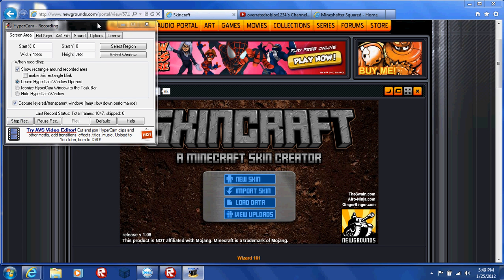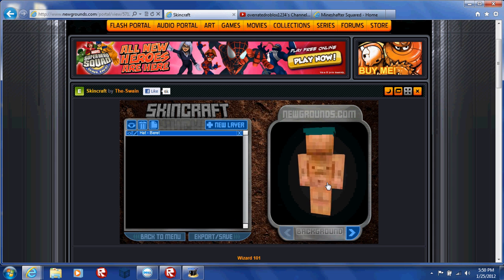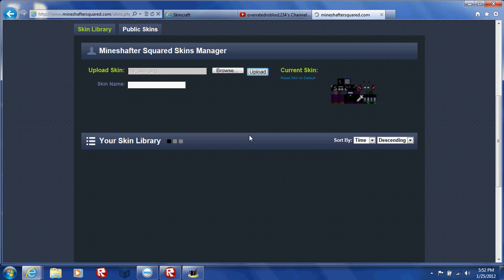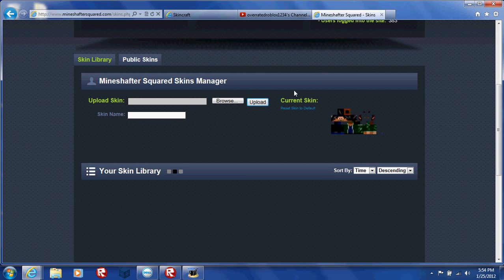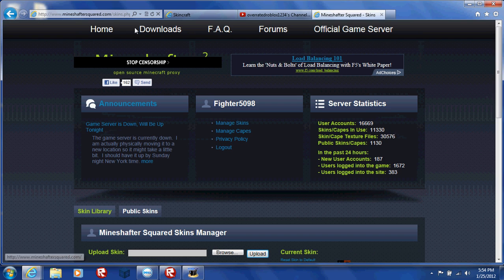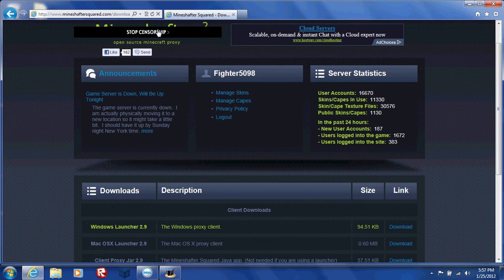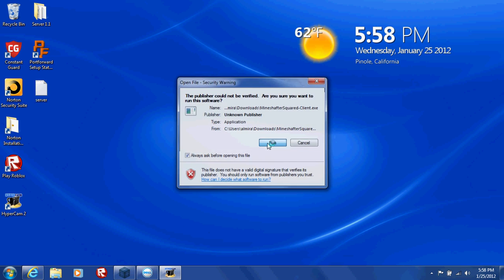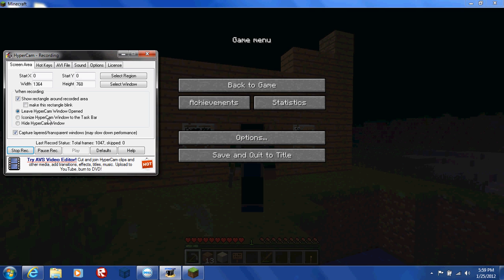How to get a minecraft skin without premium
New way
1.Go to mineshaftersquared.com (No need for skincraft. You can use it if you want. Only harder though)
2.Make a minecraft account on minecraft.net if you do not have a minecraft account
3.Login on mineshaftersquared.com with you minecraft account
4.Go to the "Manage skins/capes" page
5.When your on there go to the public skin library to get a skin
5.5.Once you have it go to your skin library and equip the skin by clicking it. (Do not pick manage or delete)
6.Download a mineshafter client so the skin can work
7.Login in the usual and play a world in the mineshafter client and press F5.
P.S This is the new way. If you watch this video that is the old way.